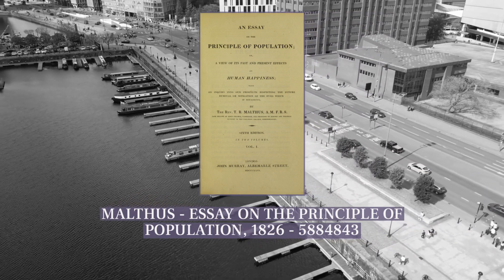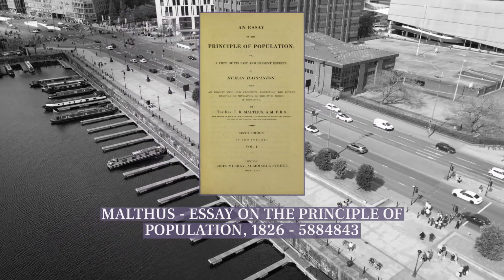An Essay on the Principle of Population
The book An Essay on the Principle of Population was first published anonymously in 1798, but the author was soon identified as Thomas Robert Malthus. The book warned of future difficulties, on an interpretation of the population increasing in geometric progression (so as to double every 25 years) while food production increased in an arithmetic progression, which would leave a difference resulting in the want of food and famine, unless birth rates decreased.
While it was not the first book on population, Malthus's book fuelled debate about the size of the population in Britain and contributed to the passing of the Census Act 1800. This Act enabled the holding of a national census in England, Wales and Scotland, starting in 1801 and continuing every ten years to the present. The book's 6th edition (1826) was independently cited as a key influence by both Charles Darwin and Alfred Russel Wallace in developing the theory of natural selection.
A key portion of the book was dedicated to what is now known as the Malthusian Law of Population. The theory claims that growing population rates contribute to a rising supply of labour and inevitably lowers wages. In essence, Malthus feared that continued population growth lends itself to poverty.
In 1803, Malthus published, under the same title, a heavily revised second edition of his work. His final version, the 6th edition, was published in 1826. In 1830, 32 years after the first edition, Malthus published a condensed version entitled A Summary View on the Principle of Population, which included responses to criticisms of the larger work.